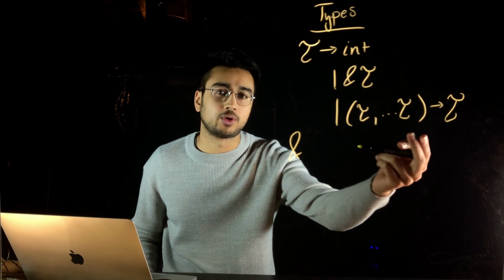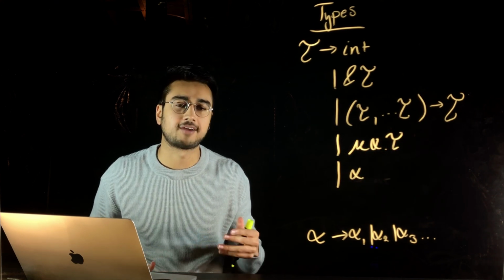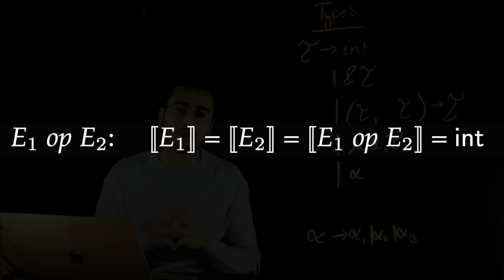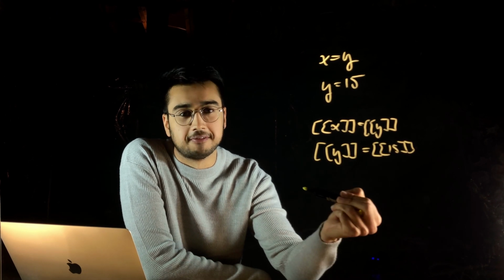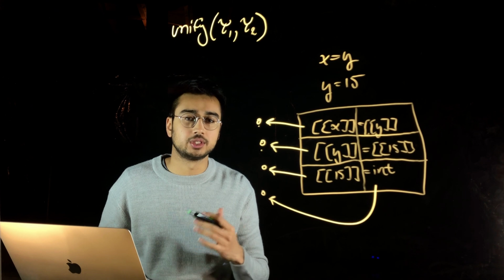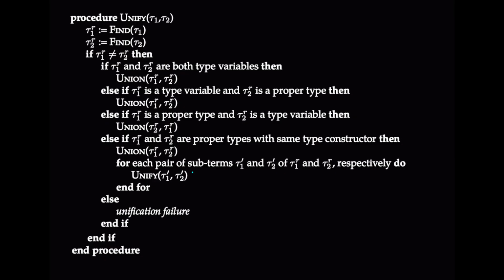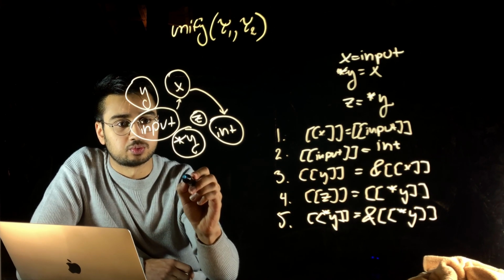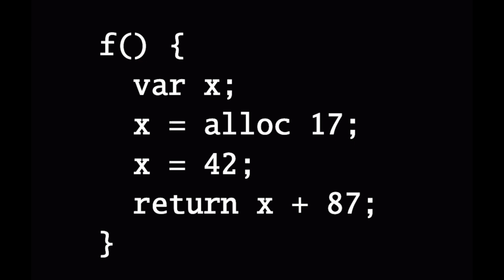Static Program Analysis - Chapter 3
Chapter 3 of this 11 part series discusses type analysis.

Based on the notes of Anders Møller and Michael I. Schwartzbach.

Chapters:
00:00 Introduction
0:30 Typability
2:46 Recursive types
4:51 Type constraints
6:20 Unification
10:47 Unification example
13:30 Shortcomings